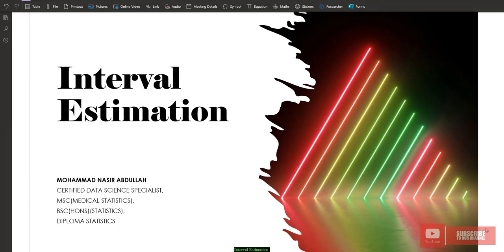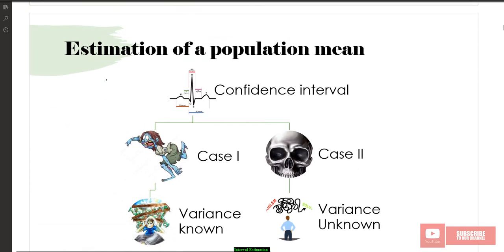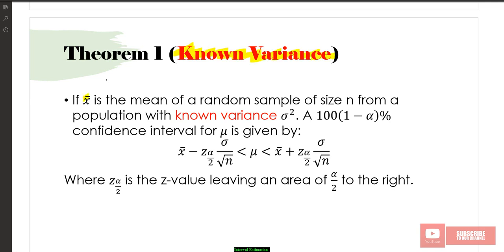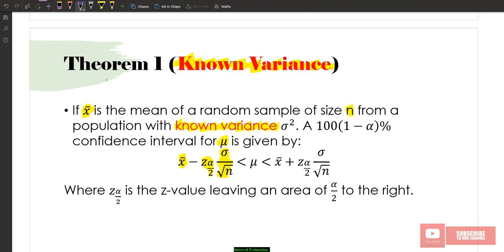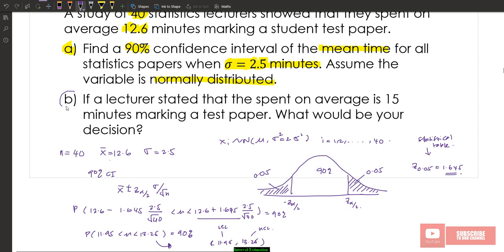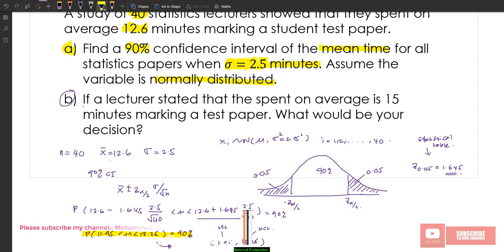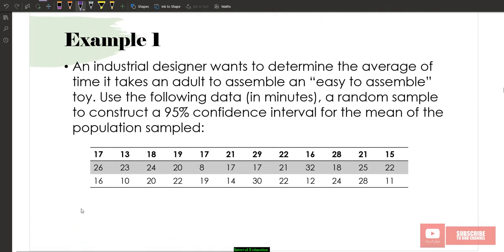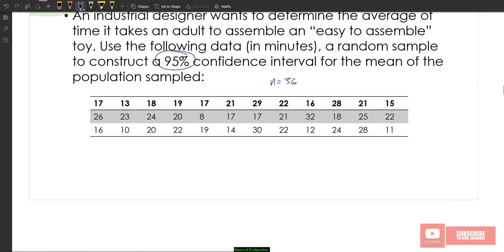Interval Estimation - Part A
Salam,

In this lecture video, i am showing  on finding interval estimation for population mean when population variance is known and unknown. I am also discuss about interval estimation for difference of population mean when the population variances for both group is known.

Thanks,

MNA.

Jasa Tidak Binasa